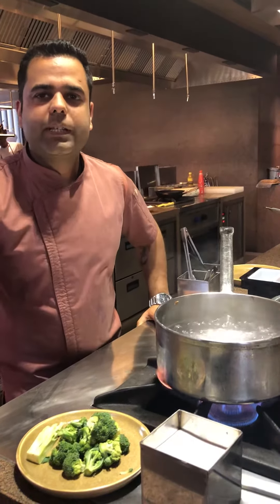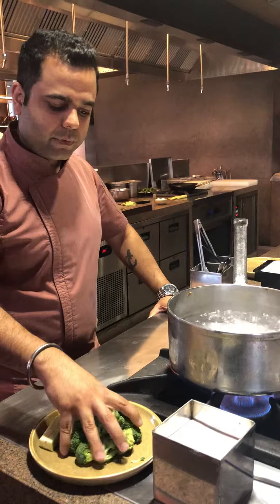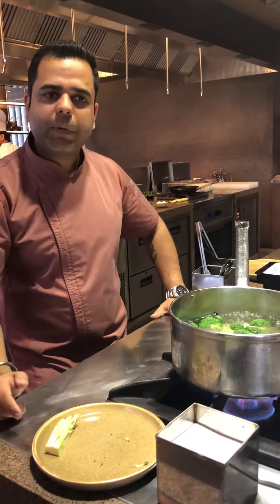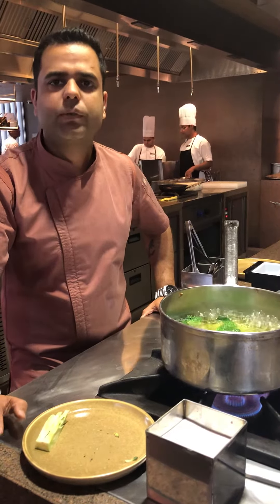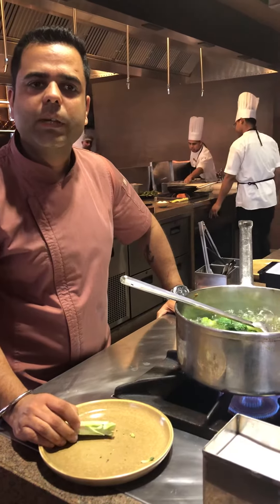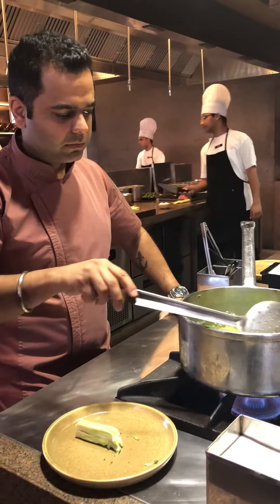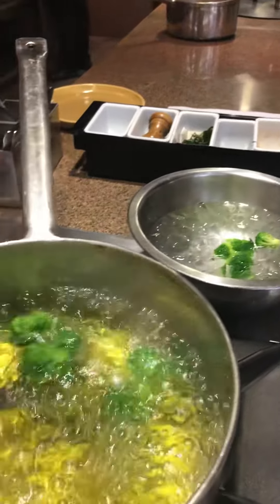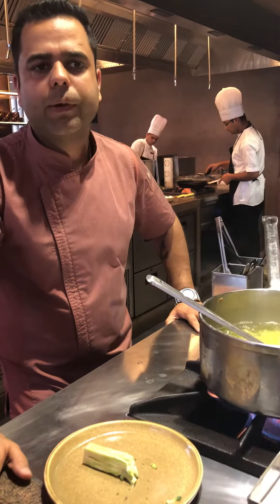Chef Tip; Chef Anuj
Chef Anuj tells us a quick Chef Tip at Kheer